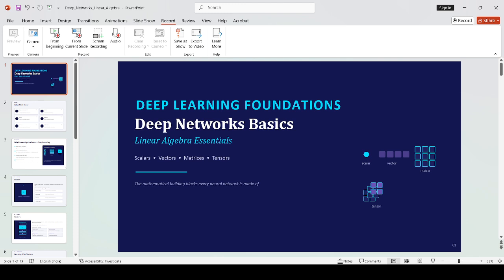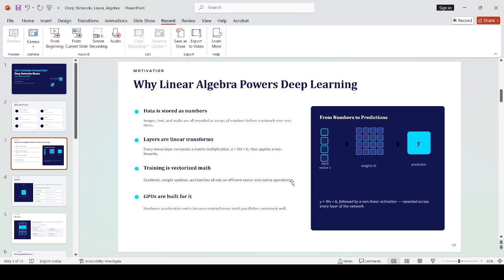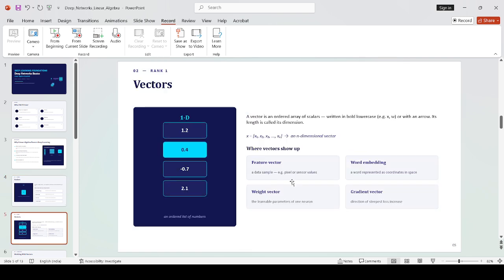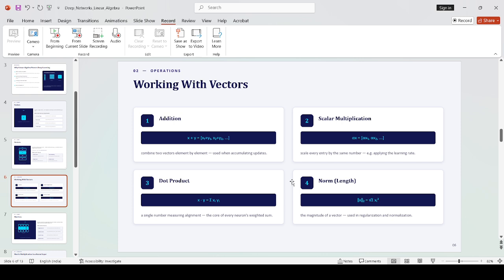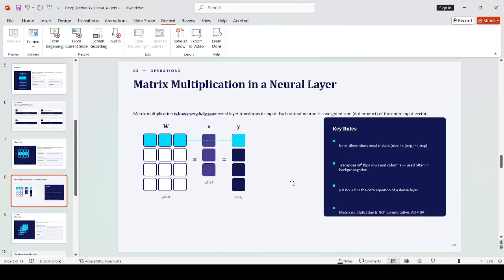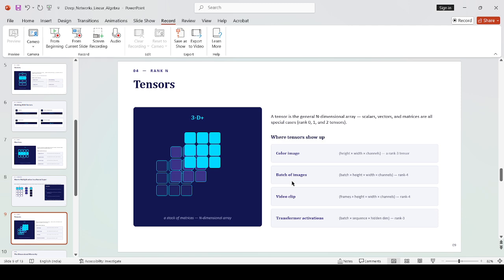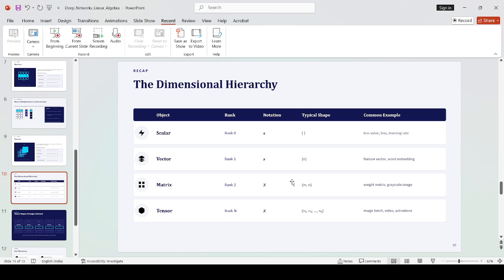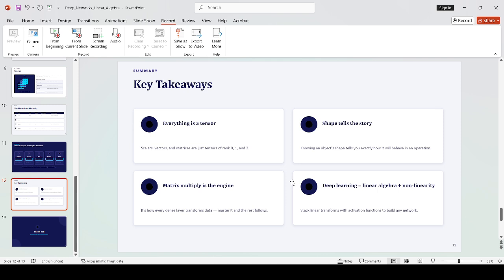Deep Learning Fundamentals Linear Algebra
🚀 Welcome to the Deep Learning Complete Course – Episode 01

Welcome to Episode 01 of the Deep Learning Complete Course!

In this video, we'll explore the fundamentals of Deep Learning, understand how it differs from Artificial Intelligence (AI) and Machine Learning (ML), and discover why it has become one of the most transformative technologies in today's world.

Whether you're a beginner, engineering student, researcher, or AI enthusiast, this course will provide a strong foundation with clear explanations and practical examples.